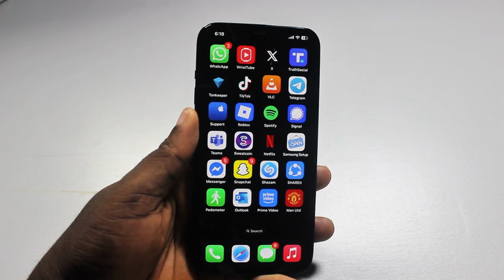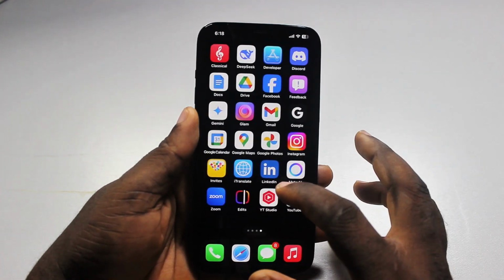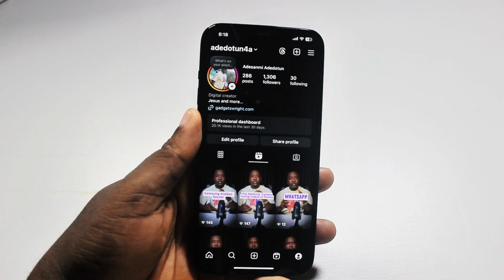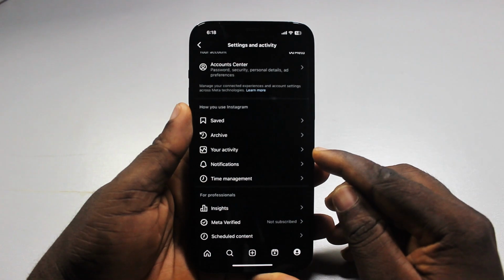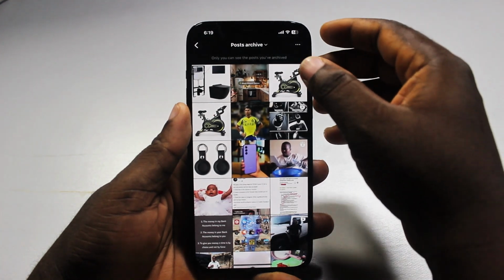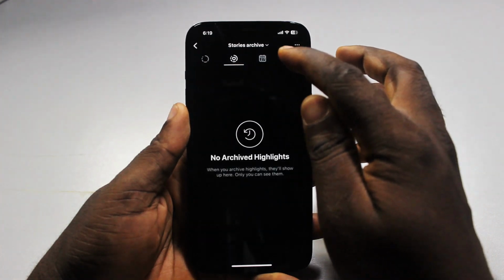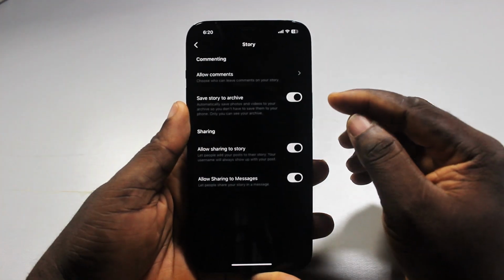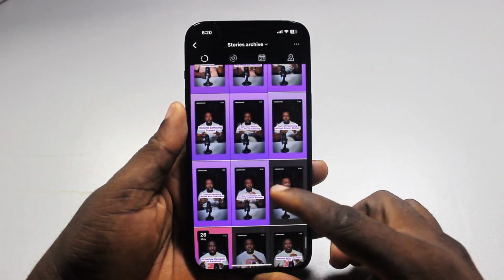How to Fix Instagram Story Archieve Not Showing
You will learn how to fix Instagram story archive not showing at the end of this tutorial.

Cheap iPhone
Cheap Samsung Phone
Cheap Apple Watch
Cheap Digital Camera
Cheap YouTube Microphone
Cheap MicroSD Card